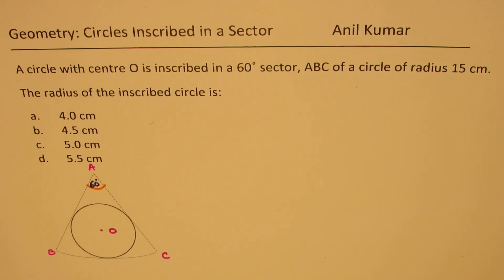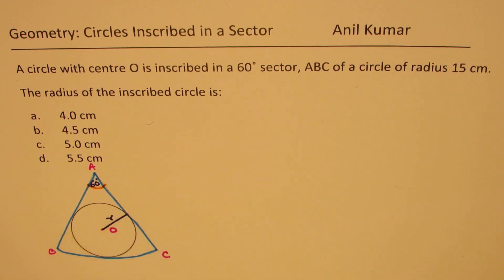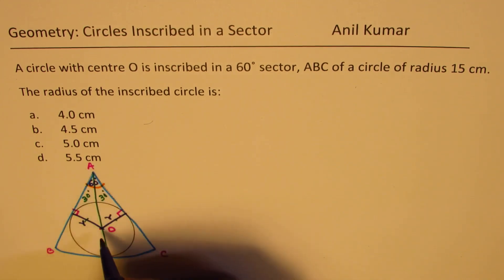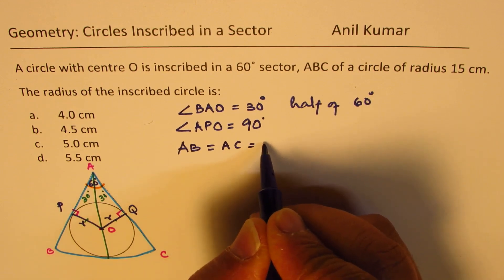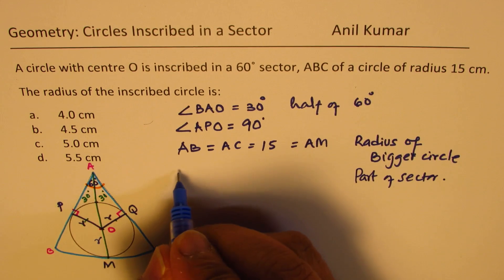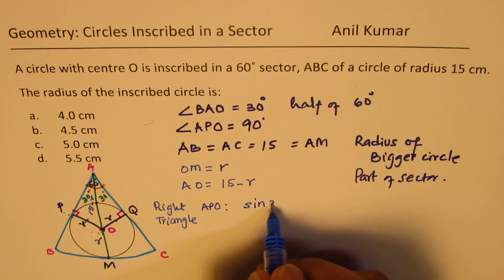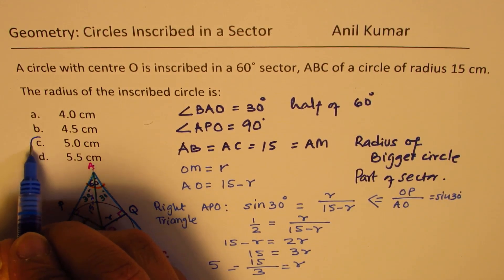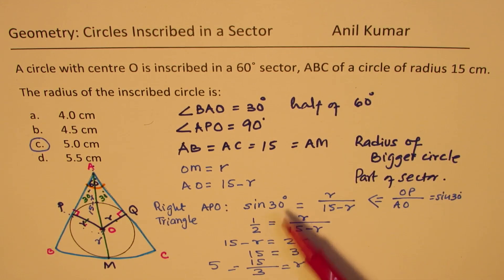Find Radius of Circle inscribed in a Sector Trigonometry -GCSE-EDEXCEL-SAT